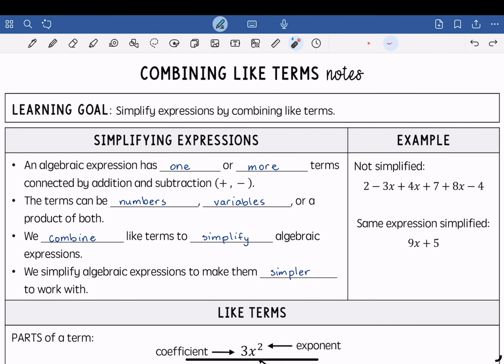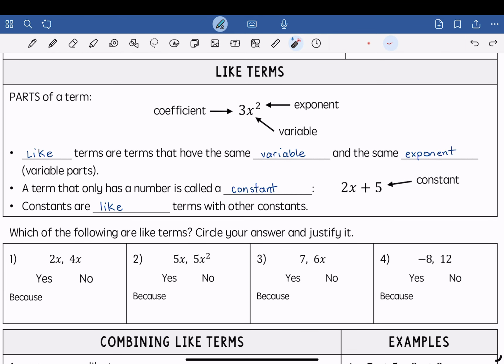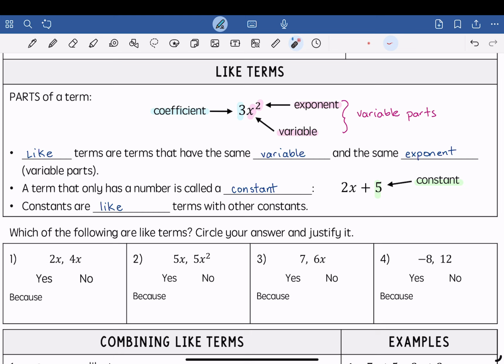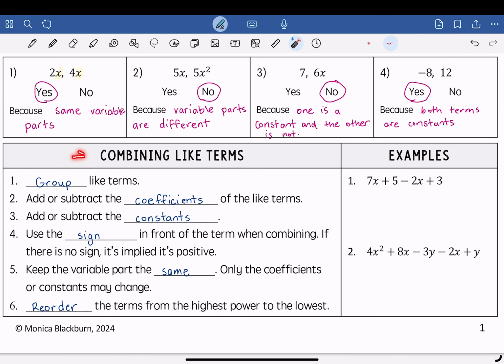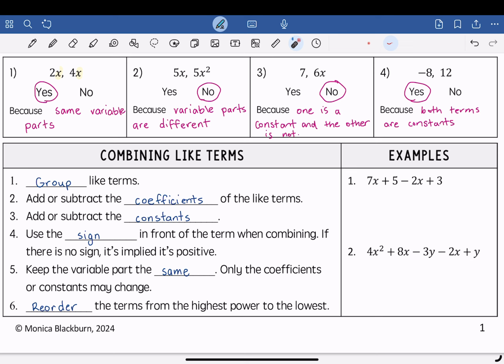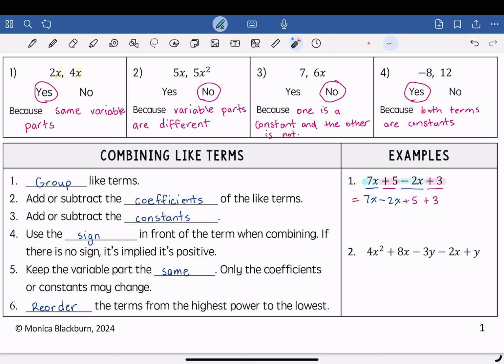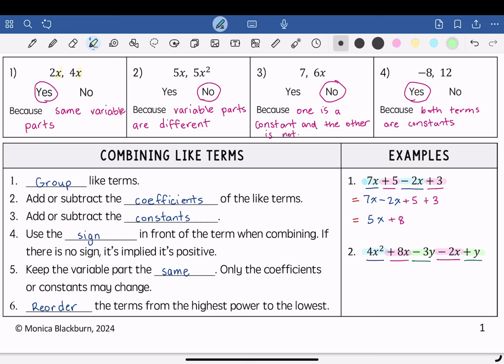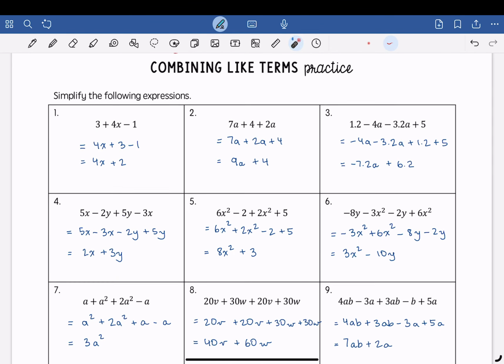Combining Like Terms To Simplify Algebraic Expressions - 8th Grade Math Lesson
● What an algebraic expression is.
● How to combine like terms to simplify algebraic expressions.
● Parts of a term found in algebraic expressions.
● Definition of a like term and how to identify them.
● Steps on how to combine like terms with examples.

The lesson is completed on a Combining LIke Terms worksheet.

You can find the handouts used in this video in my Teachers Pay Teachers (TpT) store

Timestamps
00:00 Start - Learning Goal & Purpose of Simplifying Expressions
01:13 Like terms and Parts of a Term
02:13 Identify like terms - Questions
03:50 Steps on How to Combine Like Terms